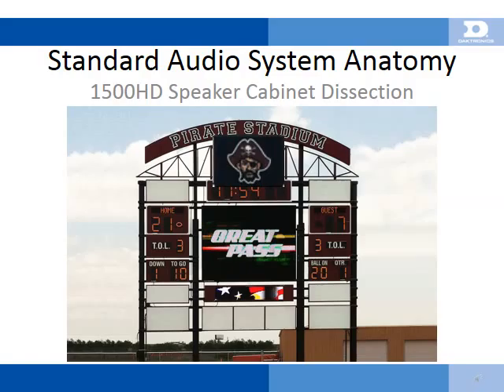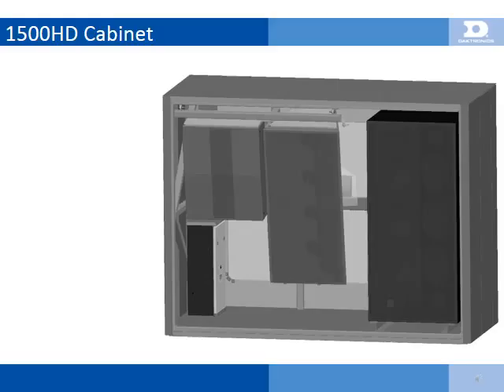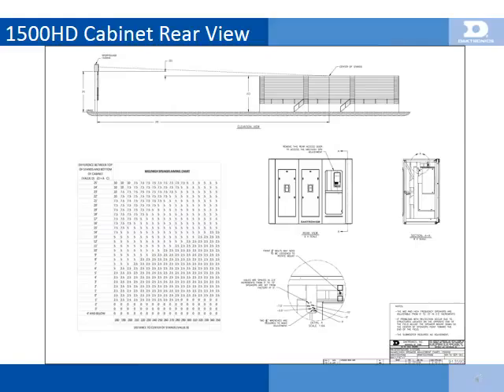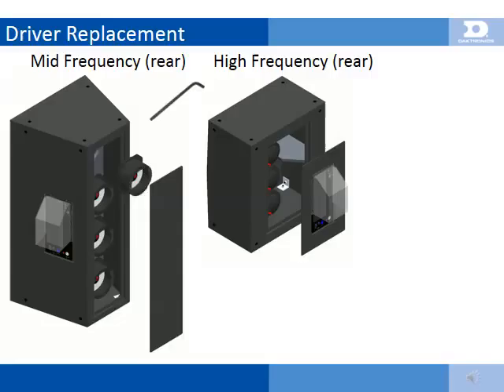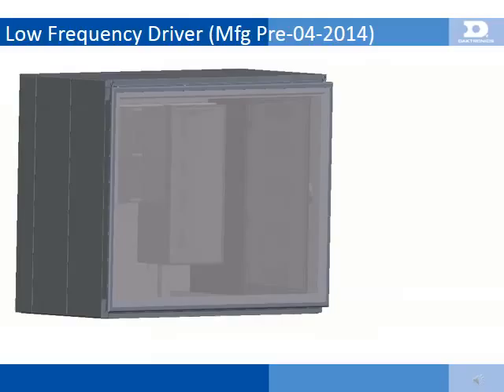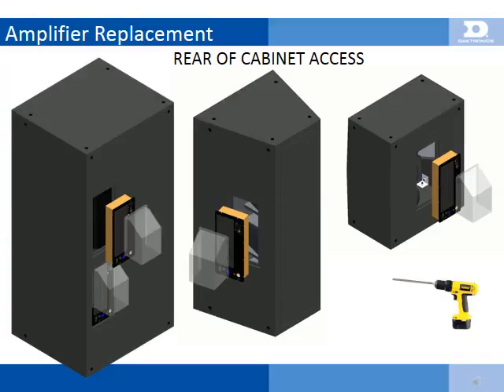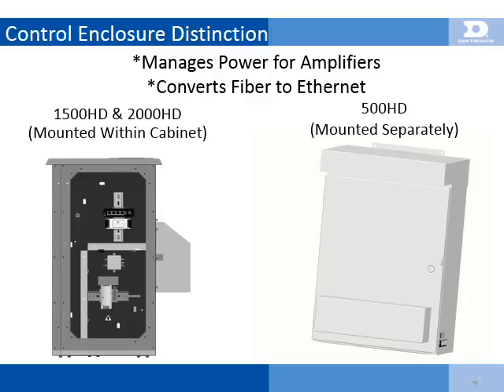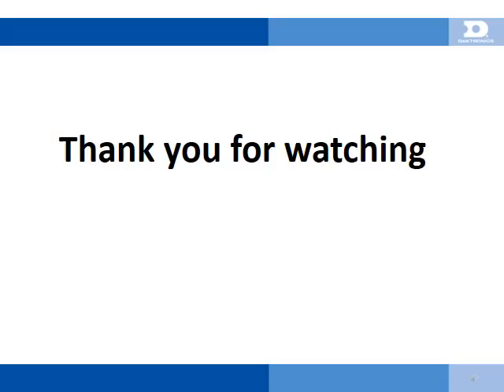Standard Audio System Anatomy 1500HD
This tutorial is an overview of the Sportsound 1500HD audio system covering the anatomy of the cabinet, control enclosure, speaker drivers, and amplifiers. This presentation contains basic information on installation and service of the 1500HD sound cabinet.